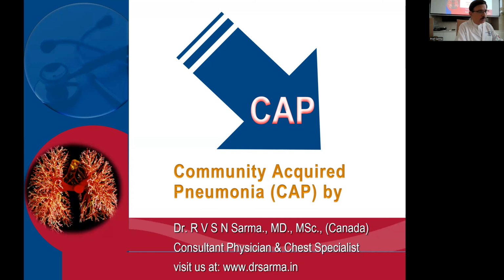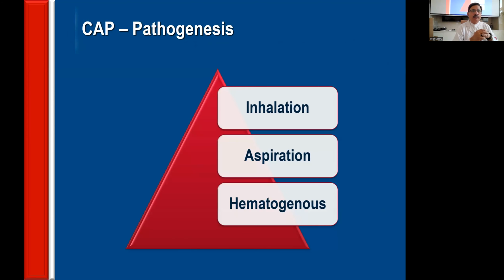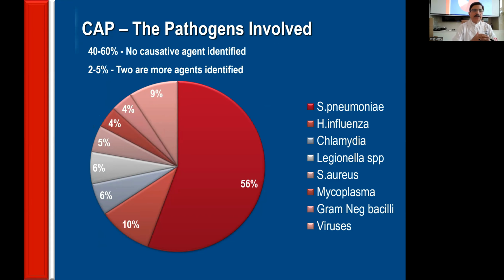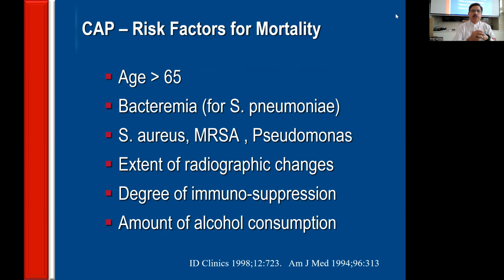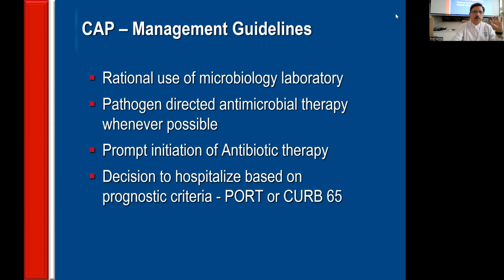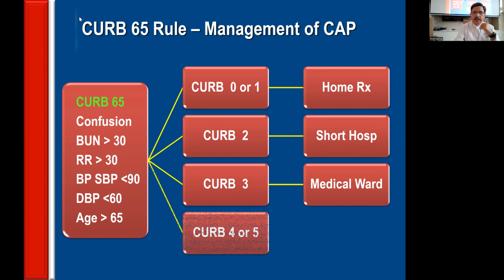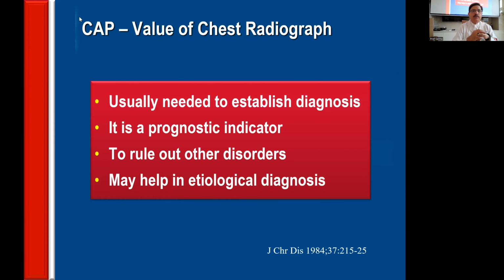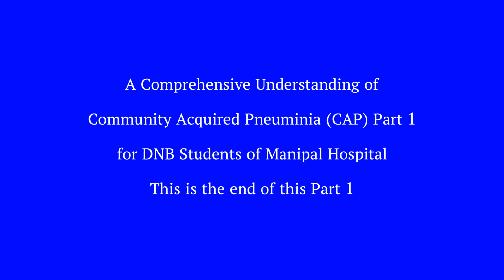CAP Part 1 - by Dr Sarma -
A comprehensive practical understanding
of the Comprehensive Understanding of
Community Acquired Pneumonia - Part 1